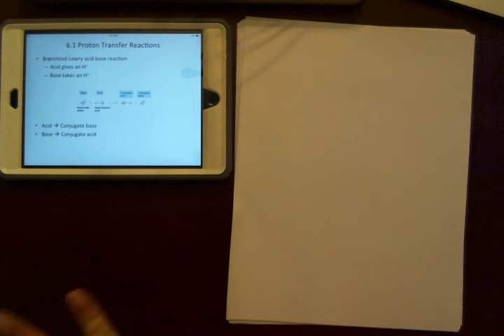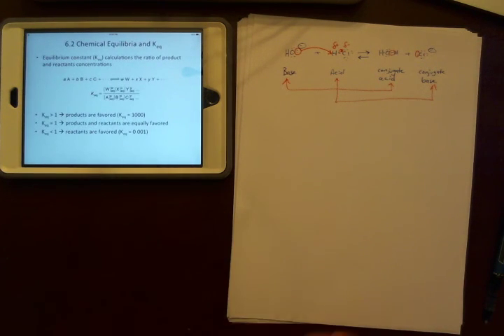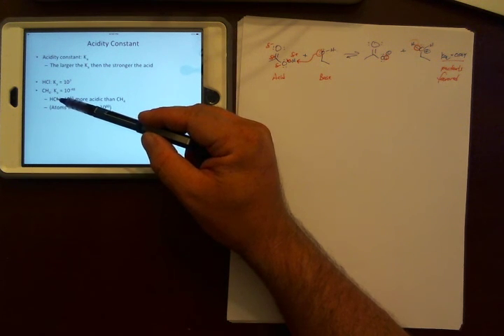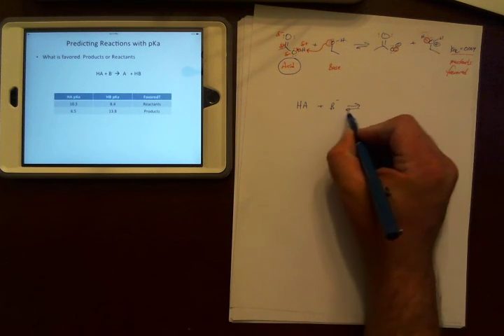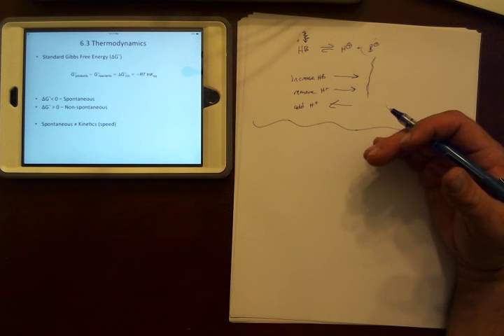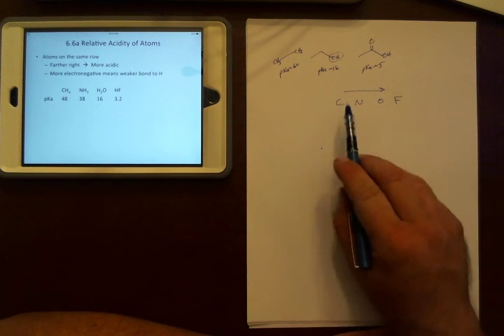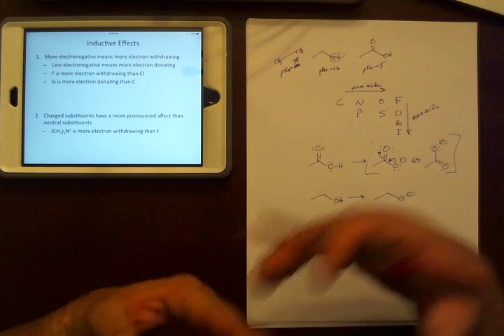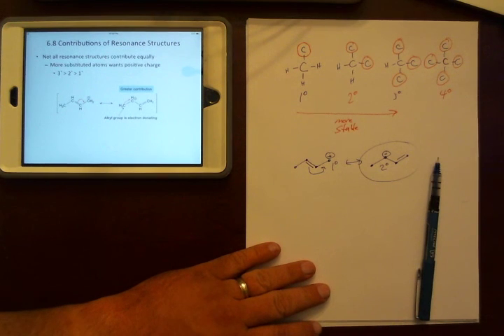CHEM3100 - Organic Chemistry I - Chapter 6 - Fall 2016 - Karty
Bronstead-Lowry Acids; Proton Transfer Reactions; Equilibrium; Keq, Ka, pKa; Predicting Reactions using pKa; Predicting acidity from structure; Reaction Diagrams; Inducting Effects; Primary, Secondary, Tertiary Carbons